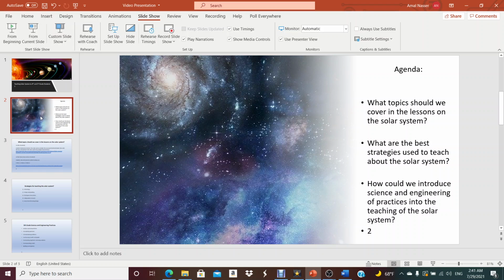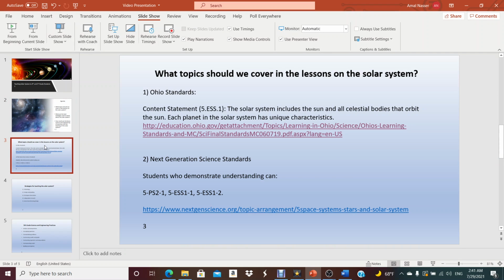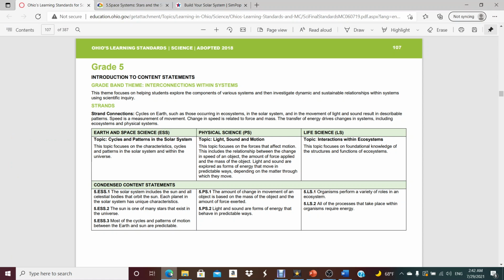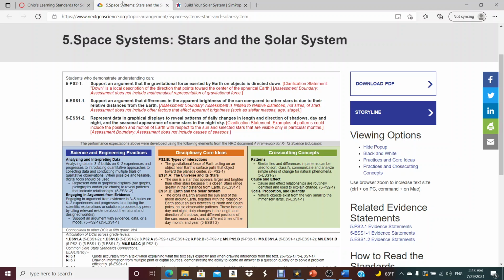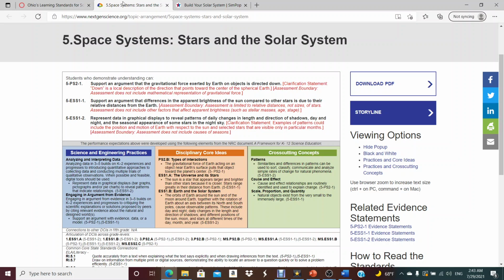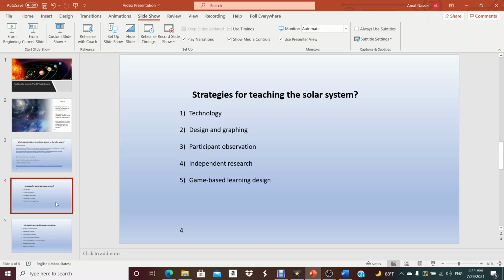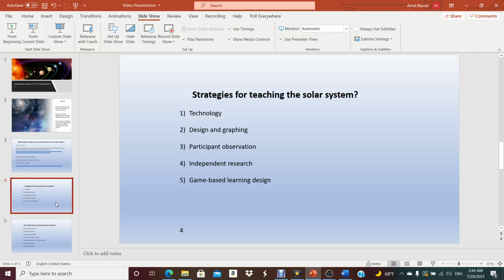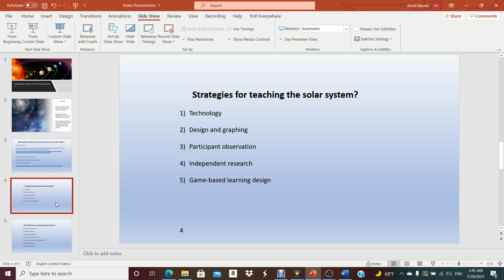Soler System Topics & Activities in class EDTE7920 Curriculum & Instruction Practicum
Amal Alqahtani is a lecturer of science education at Bisha University. She is currently finishing her doctorate in science education from Ohio University. She is interested in improving online science education. Her research interests include the use of virtual learning in K-12 science education, the impact of animated science materials on students' science learning outcomes, and existing practices in science education programs preparing teachers for science immersion learning in classrooms.